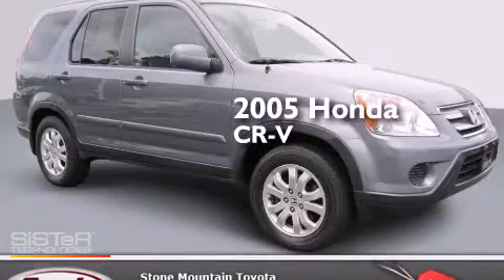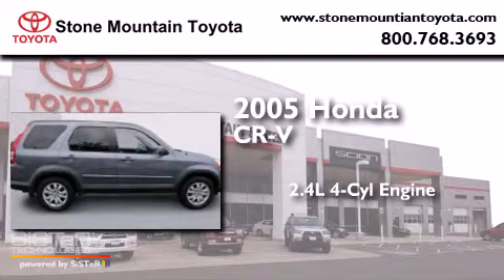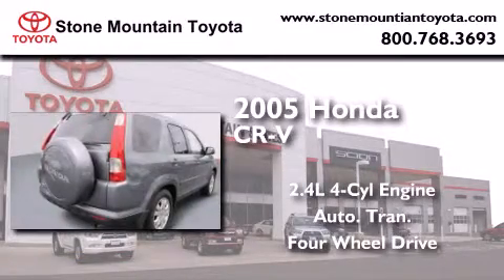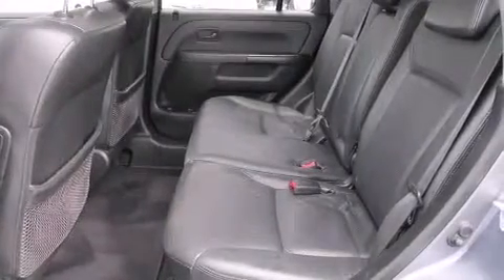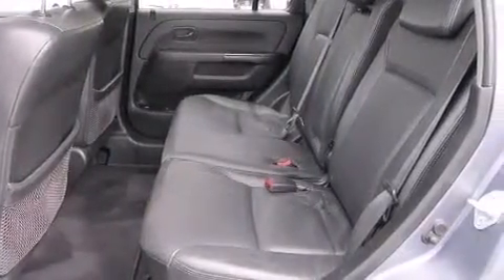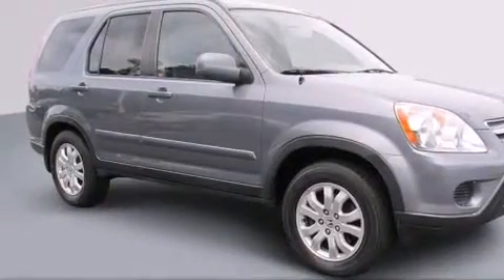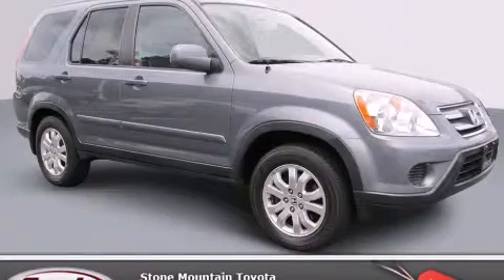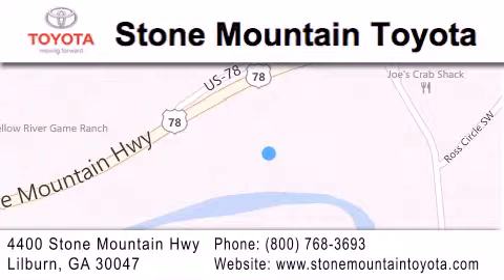2005 Honda CR-V Lilburn GA 30047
We have been honored to serve the Lilburn GA area , we promise that your experience at our dealership will exceed your expectations ! Year : 2005 Make : Honda Model : CR-V Engine : 2.4L I-4 cyl Trans . : Automatic Exterior : Pewter Pearl Miles : 137,176 Interior : Black Leather Buckets Stock : T5C029435 Stone Mountain Toyota 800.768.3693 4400 Stone Mountain Highway Lilburn , GA 30047